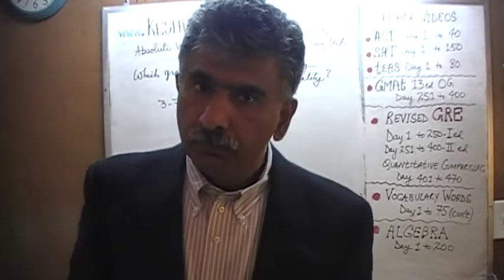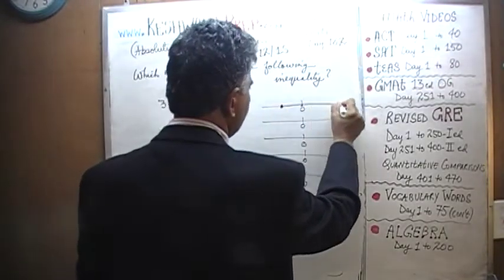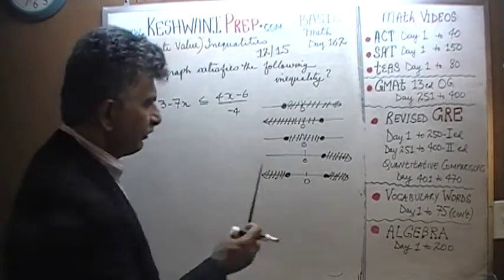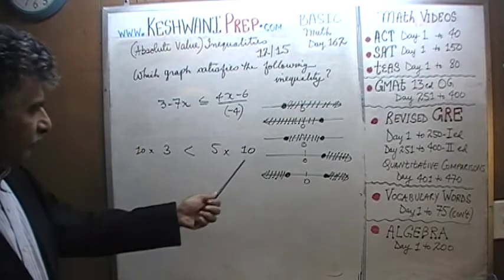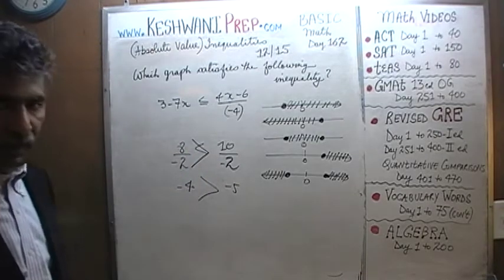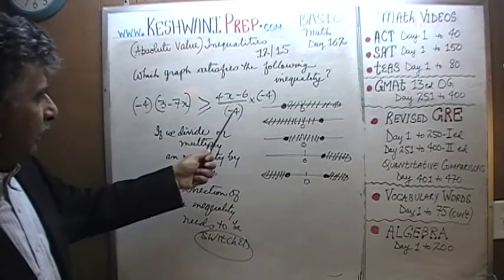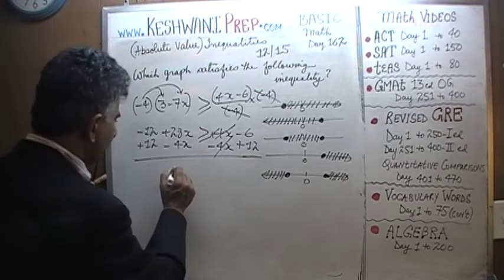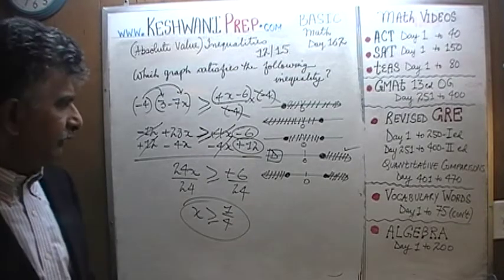Absolute Value Inequalities 12/15, Day 162, Basic Math for GRE, GMAT, TEAS, SAT, ACT Prep Tutor